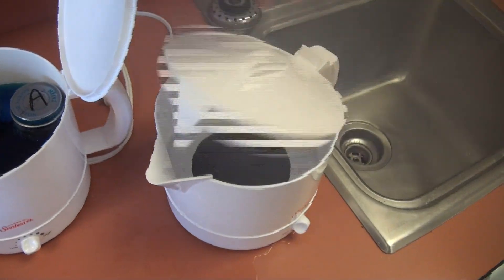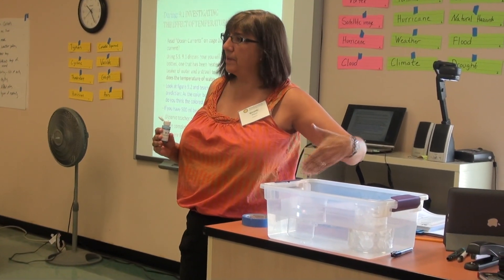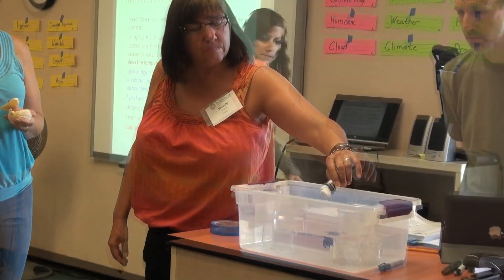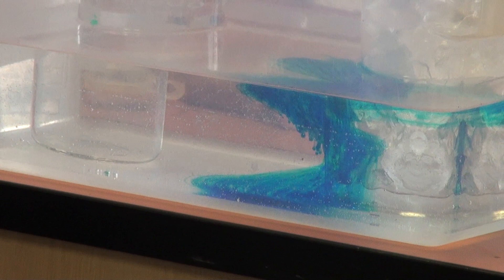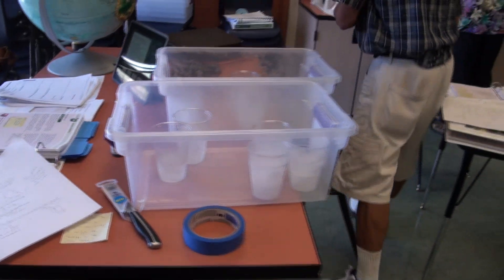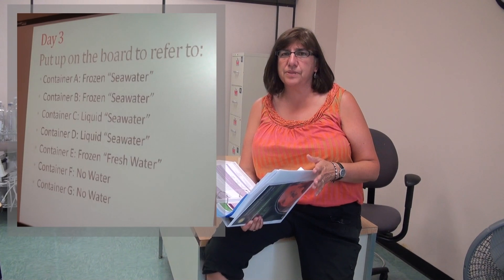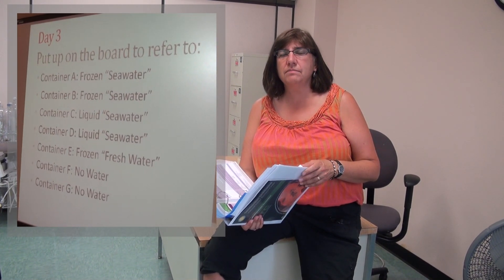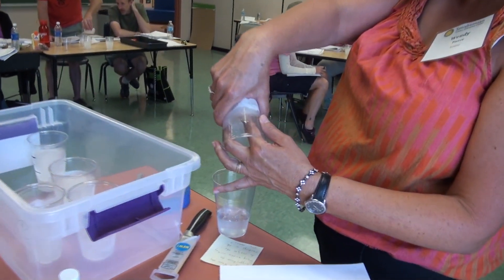Understanding Weather and Climate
Wendy Pierce provides tips on teaching a lesson in our Understanding Weather and Climate unit. Students learn how water currents impact weather.